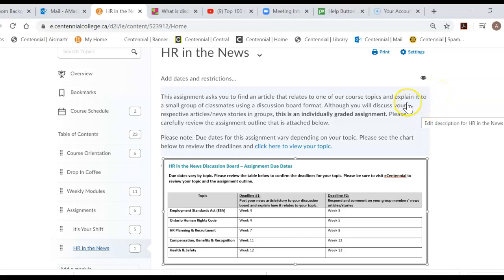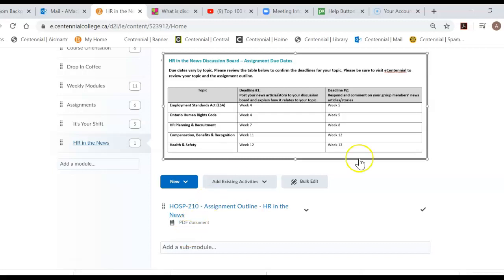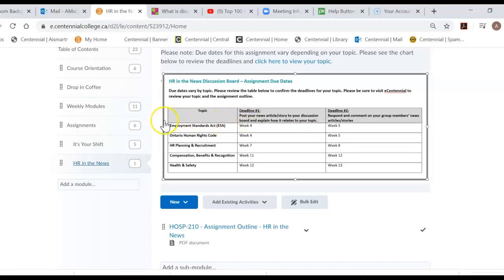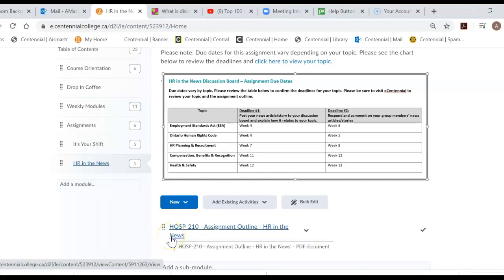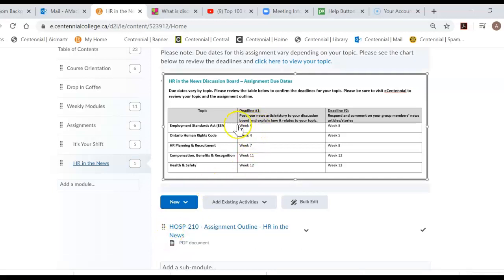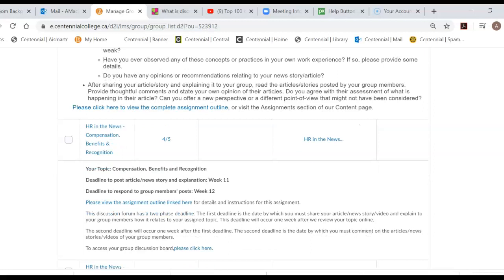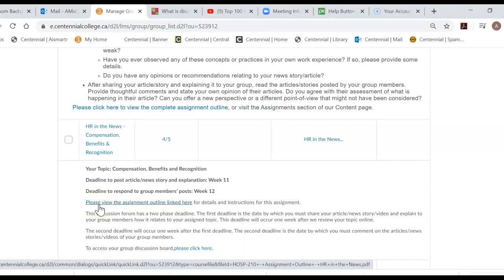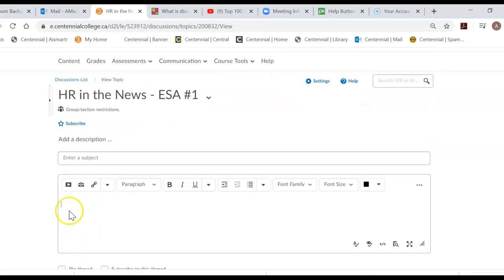HOSP-210 - HR in the News Explanation